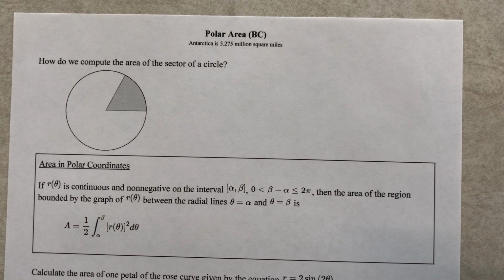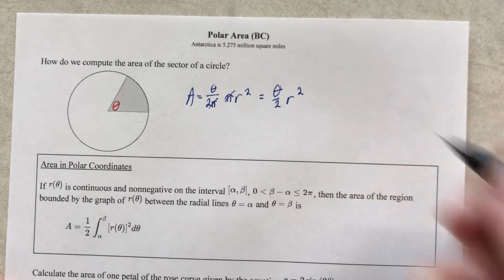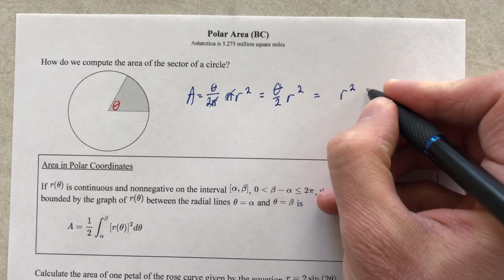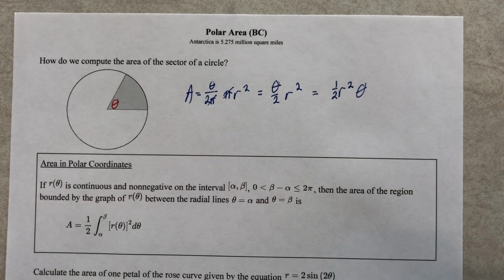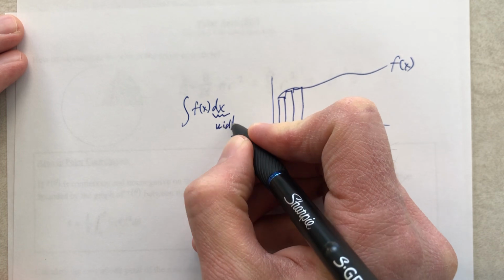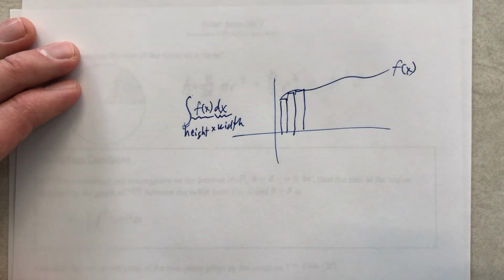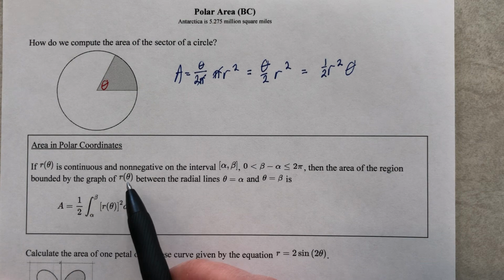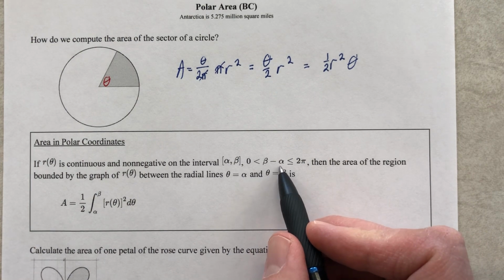Polar Area, Part 1